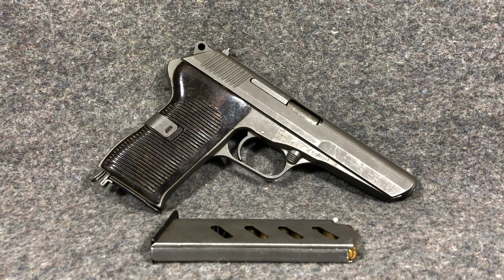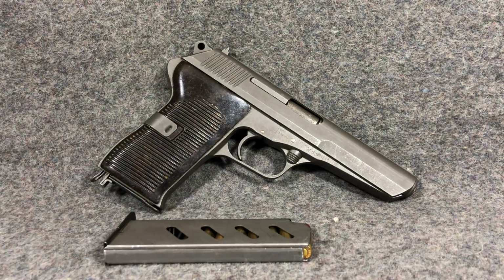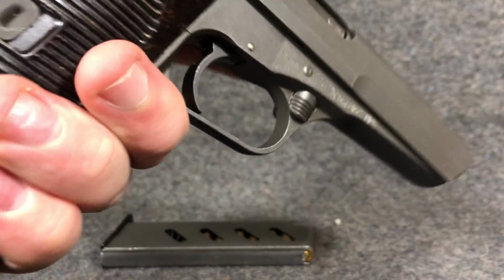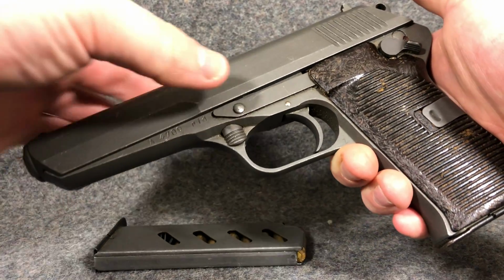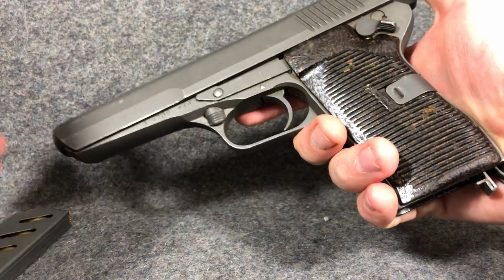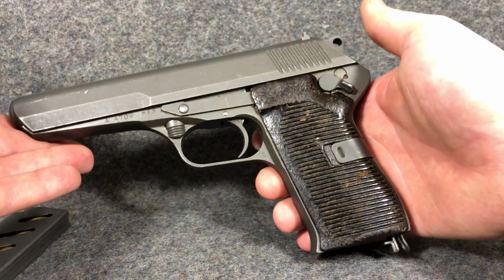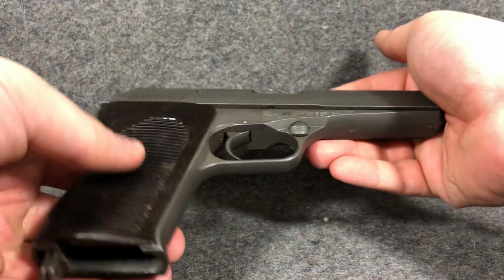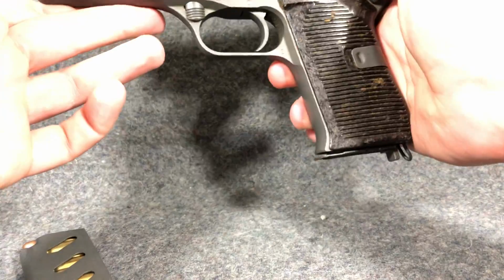Pistols of the World: Czechoslovakian Vz52 (Cz.52)